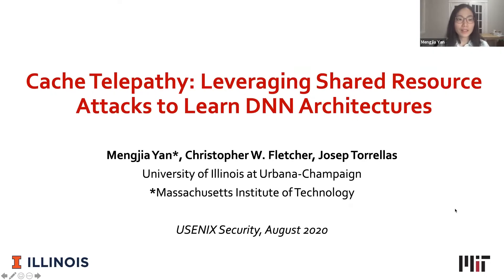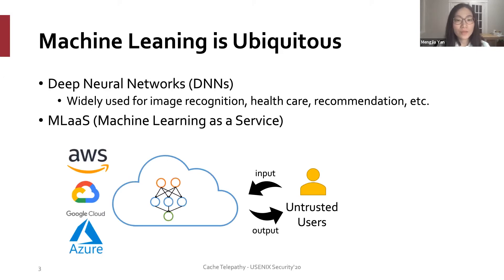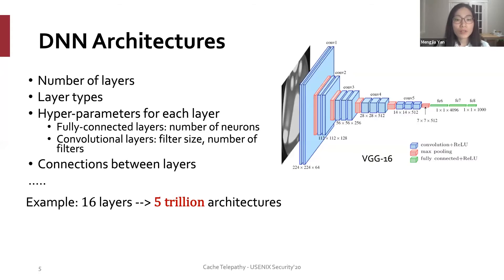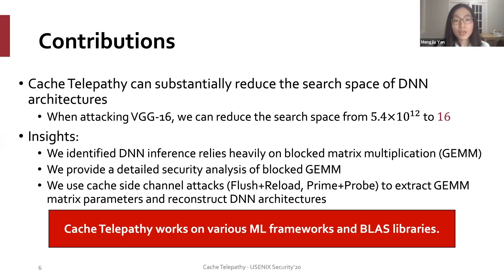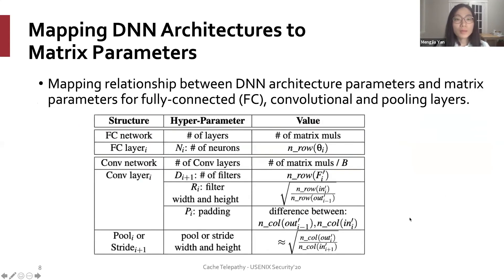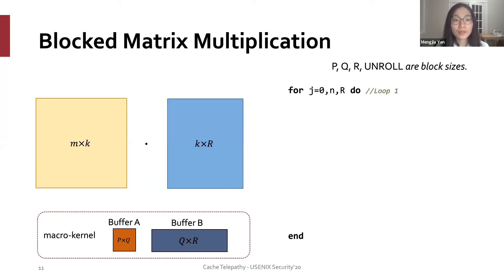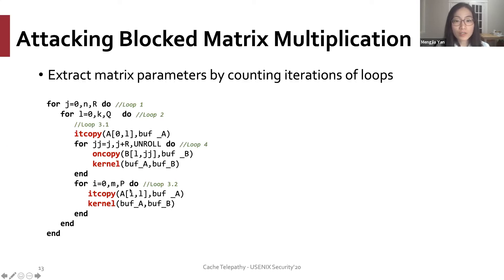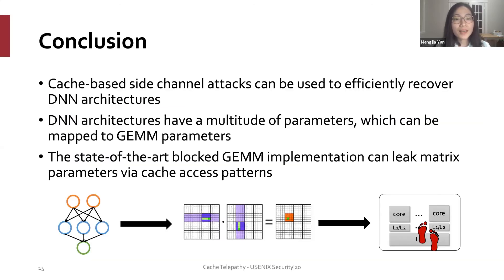USENIX Security '20 - Cache Telepathy: Leveraging Shared Resource Attacks to Learn DNN Architectures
Cache Telepathy: Leveraging Shared Resource Attacks to Learn DNN Architectures

Mengjia Yan, Christopher W. Fletcher, and Josep Torrellas, University of Illinois at Urbana-Champaign

Deep Neural Networks (DNNs) are fast becoming ubiquitous for their ability to attain good accuracy in various machine learning tasks. A DNN’s architecture (i.e., its hyperparameters) broadly determines the DNN’s accuracy and performance, and is often confidential. Attacking a DNN in the cloud to obtain its architecture can potentially provide major commercial value. Further, attaining a DNN’s architecture facilitates other existing DNN attacks.

This paper presents Cache Telepathy: an efficient mechanism to help obtain a DNN’s architecture using the cache side channel. The attack is based on the insight that DNN inference relies heavily on tiled GEMM (Generalized Matrix Multiply), and that DNN architecture parameters determine the number of GEMM calls and the dimensions of the matrices used in the GEMM functions. Such information can be leaked through the cache side channel.

This paper uses Prime+Probe and Flush+Reload to attack the VGG and ResNet DNNs running OpenBLAS and Intel MKL libraries. Our attack is effective in helping obtain the DNN architectures by very substantially reducing the search space of target DNN architectures. For example, when attacking the OpenBLAS library, for the different layers in VGG-16, it reduces the search space from more than 5.4×1012 architectures to just 16; for the different modules in ResNet-50, it reduces the search space from more than 6×1046 architectures to only 512.